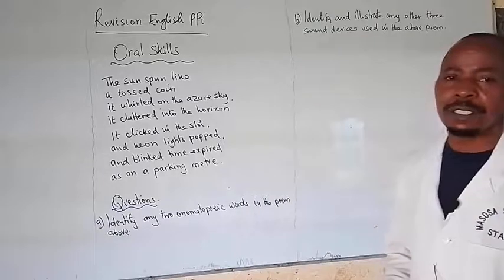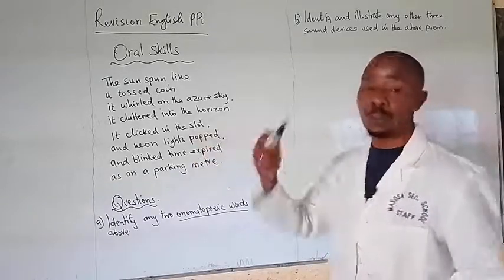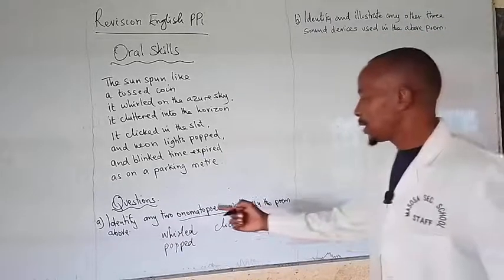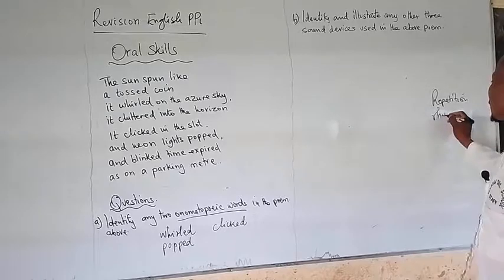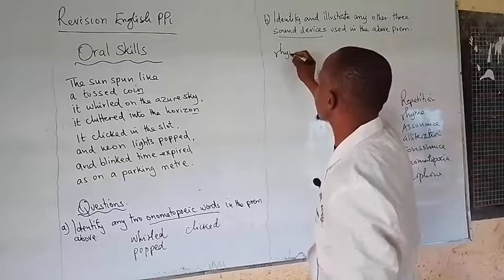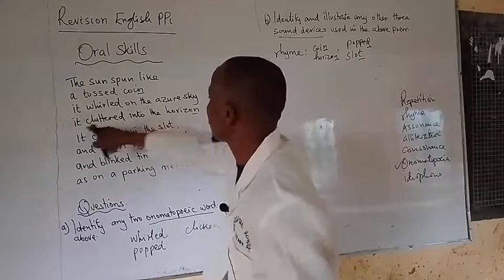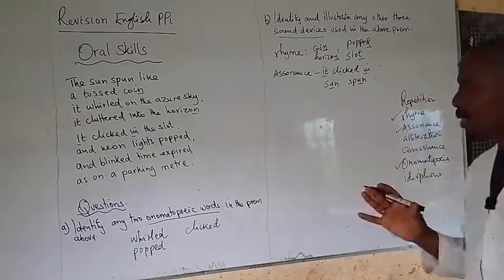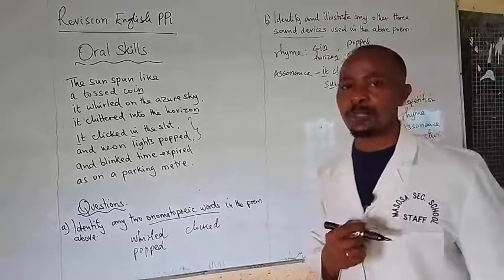Oral Skills Paper One KCSE Revision